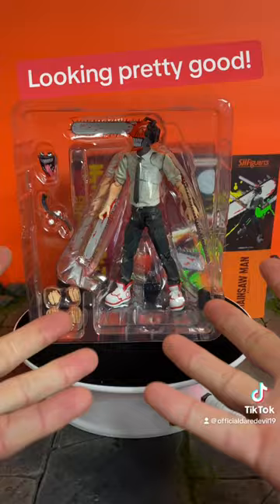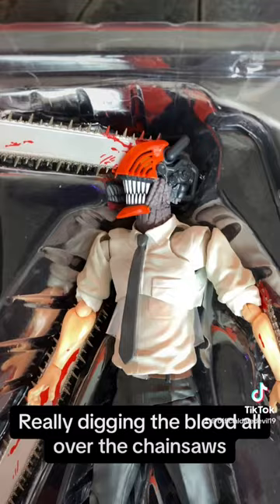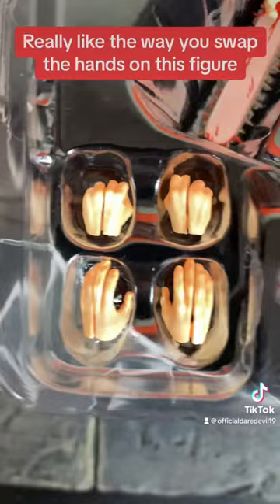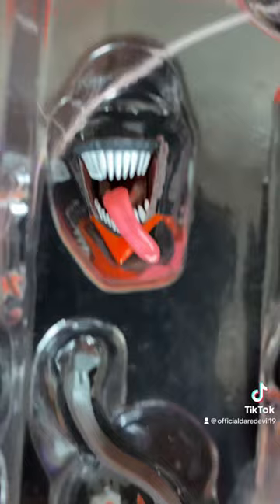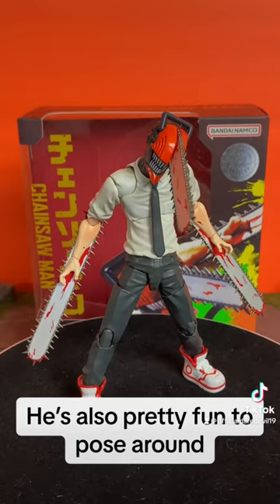SH Figuarts CHAINSAW MAN Action Figure